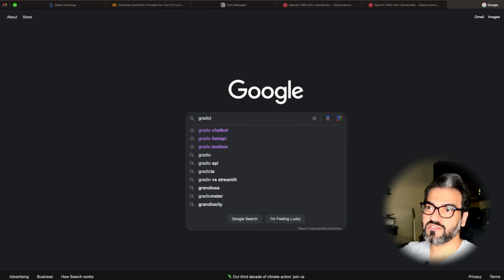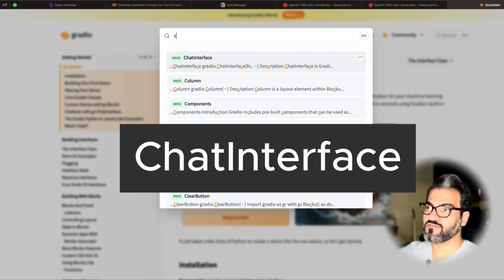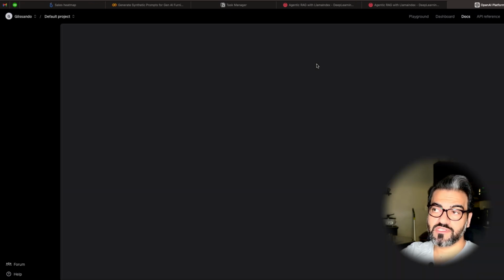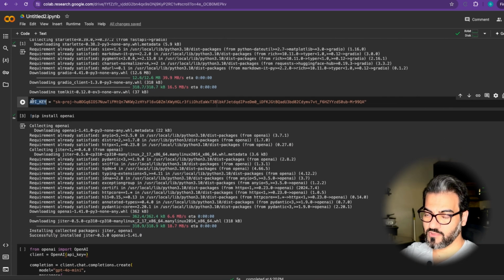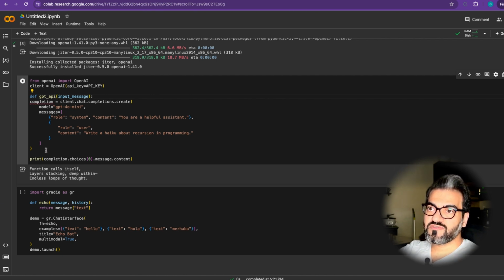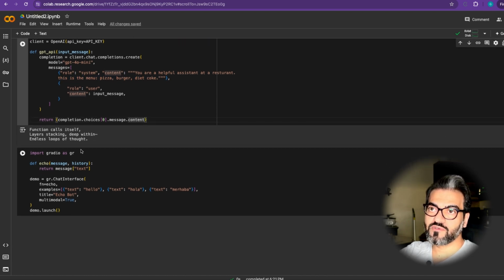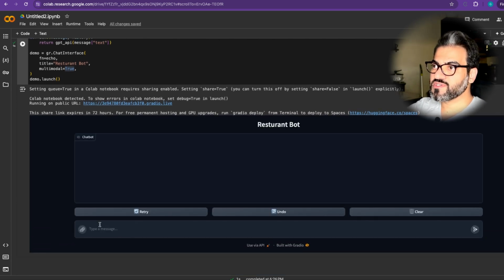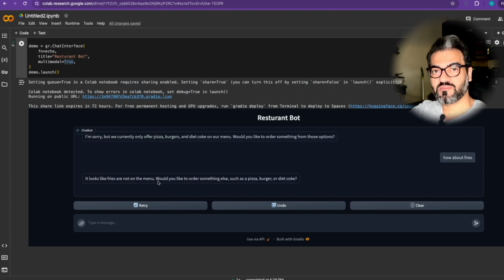Simple Chatbot with GPT API: A 5 Minutes Step-by-Step Guide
Learn how to build a simple chatbot using GPT API in just 5 minutes! This video will guide you through the entire process, from setting up your google colab coding environment to connecting your gradio chatbot to GPT for more advanced functionality. Whether you're a beginner or looking to enhance your business with AI, this tutorial is for you.

Chapters:

00:00 - Introduction and Overview
00:30 - Setting Up the Coding Environment
01:00 - Implementing the Basic Chatbot
03:00 - Connecting the GPT API for Advanced Features
06:00 - Testing and Enhancing Your Chatbot